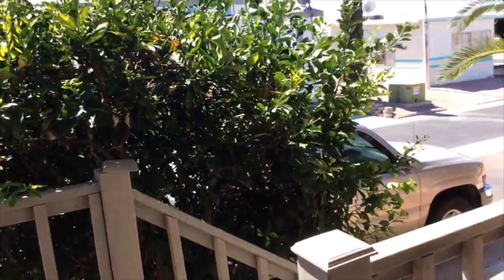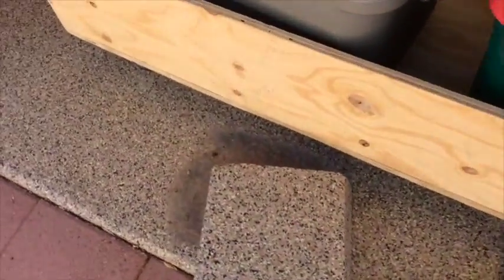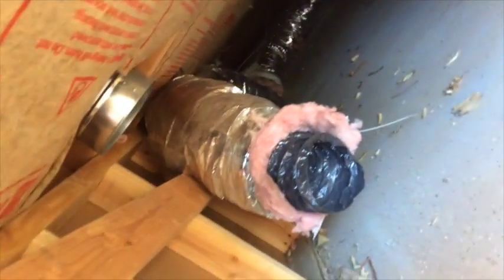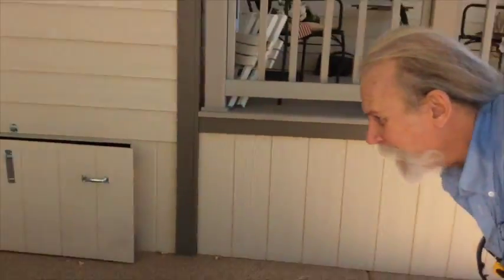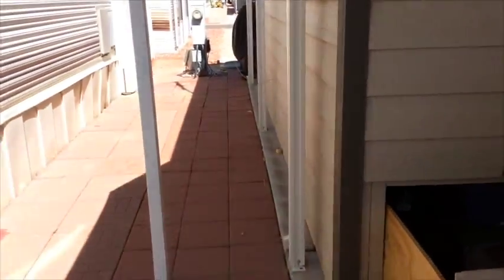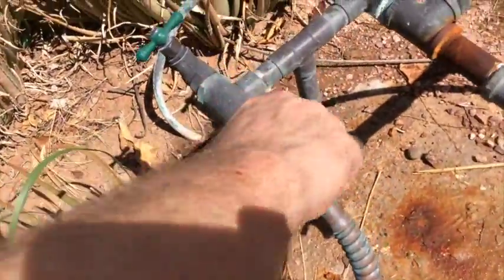SOLD - SS501 CAVCO HOME INSPECTION SUMMARY